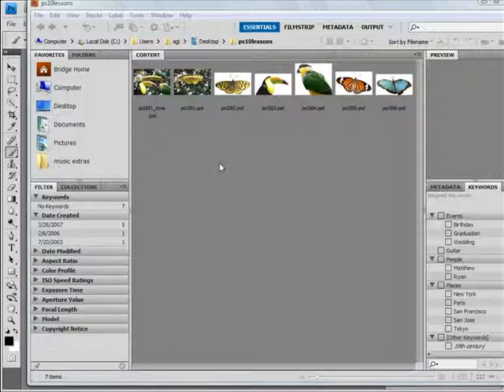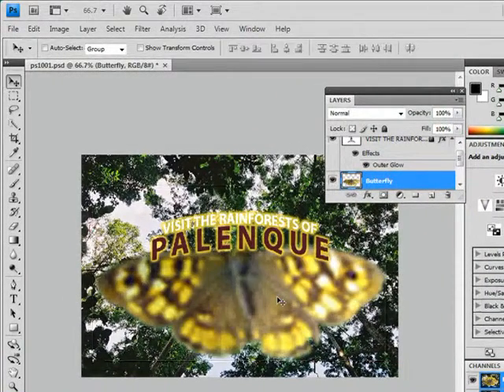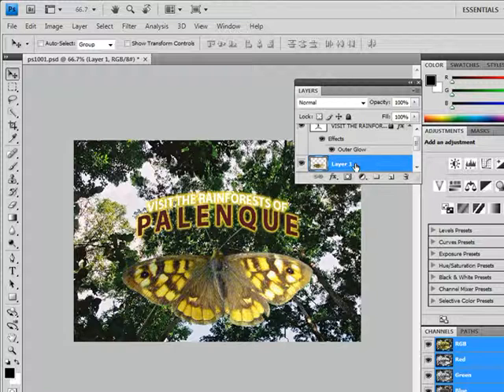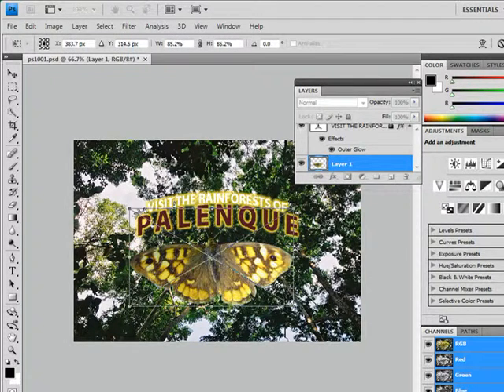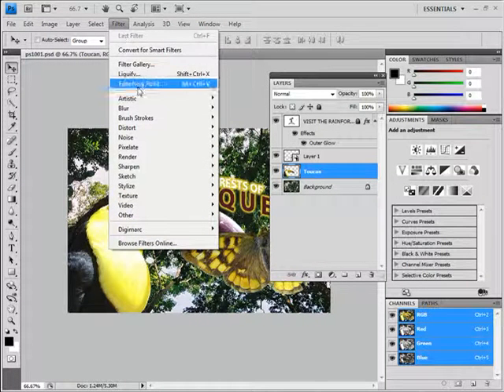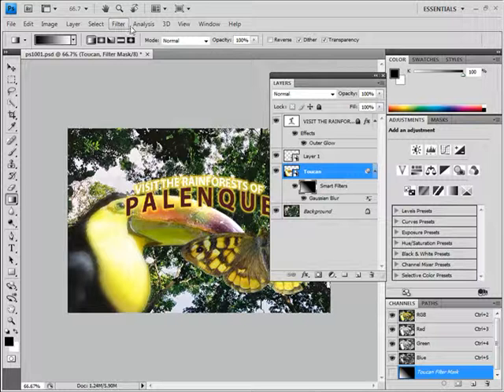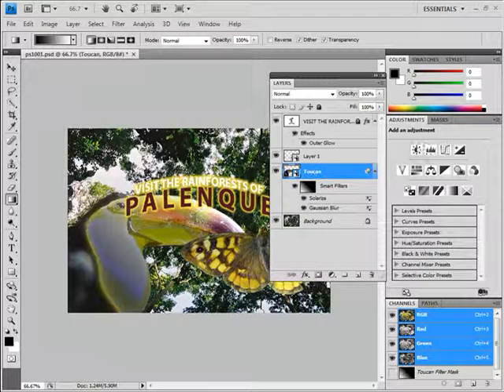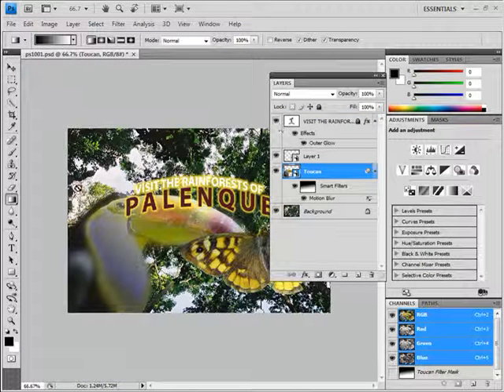Getting Smart in Photoshop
تعليم الفوتوشوب باللغة العربية
By Dr. Akram Essmat